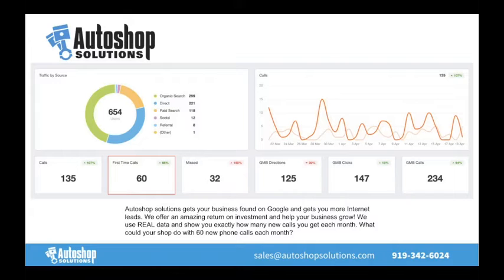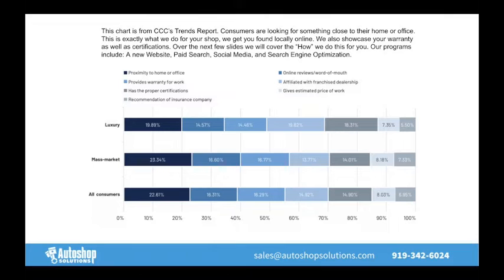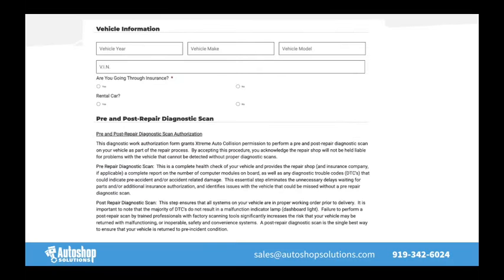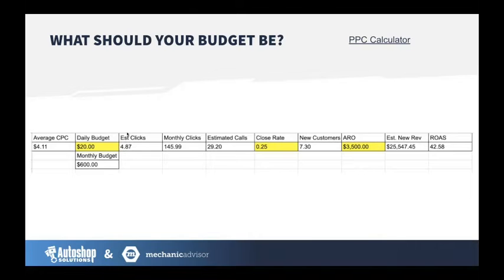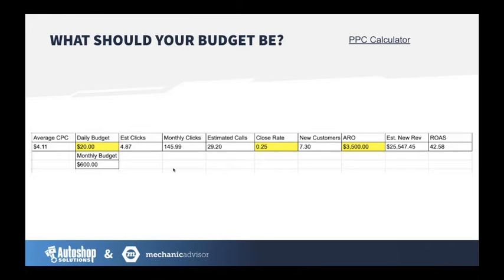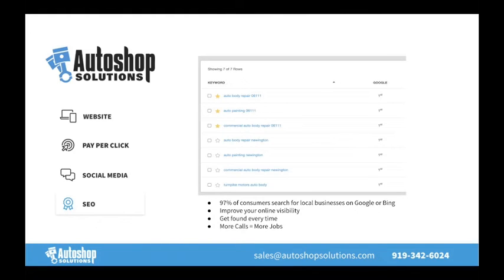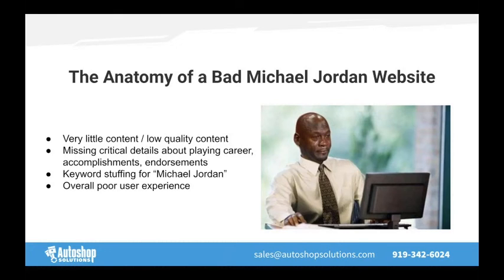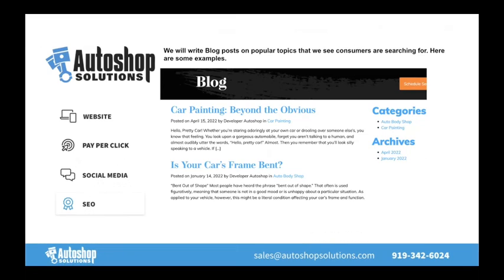2022 10 26 How to Successfully Navigate Digital Marketing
Today's webinar will cover the top marketing trends regarding digital marketing.  Your presenter today will be Tony Mercury, VP of Revenue for Autoshop Solutions.

This video is a recording of a live webinar hosted by Melissa Jolls of RDA / IMPACT and is part of the IMPACT Collision Solutions continuing education webinar series.